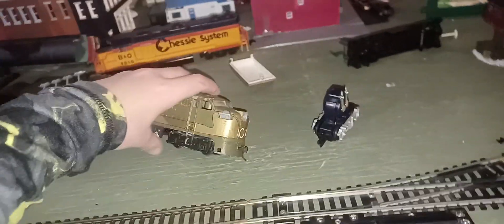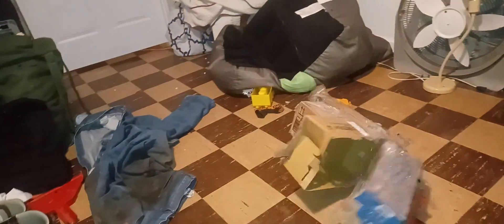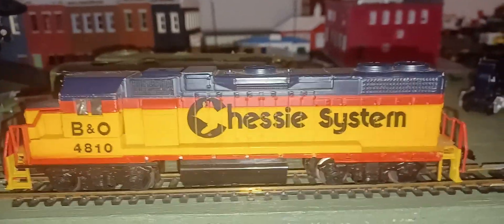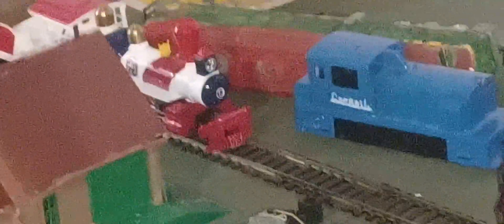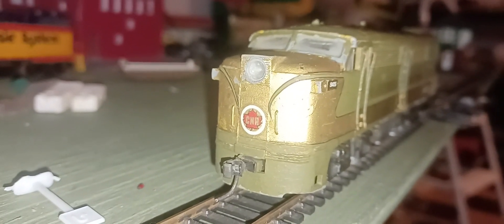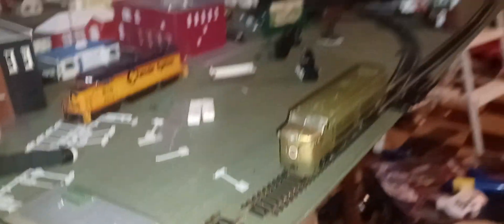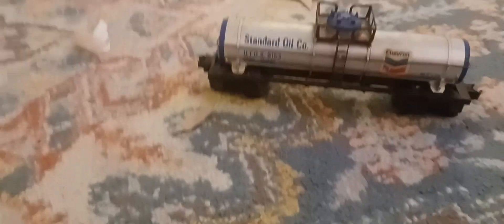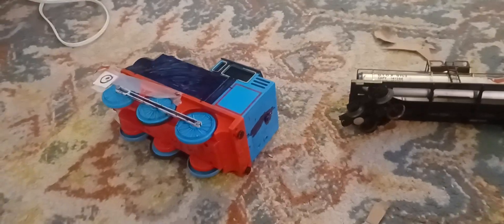I was bored part 5